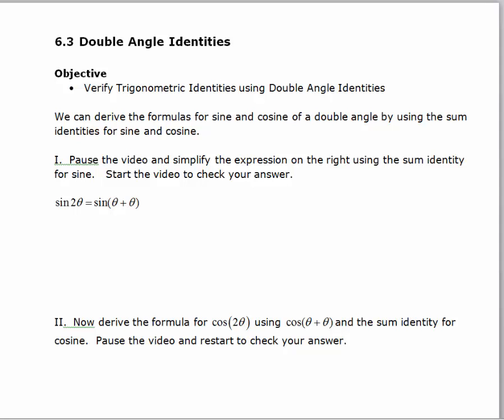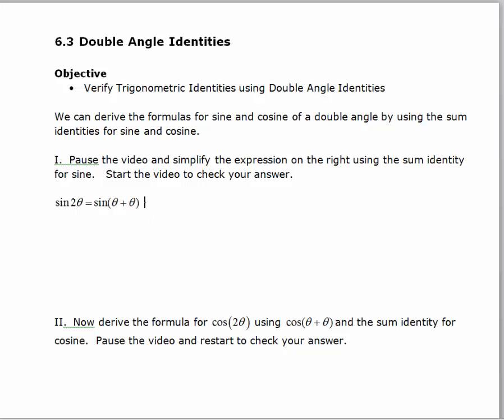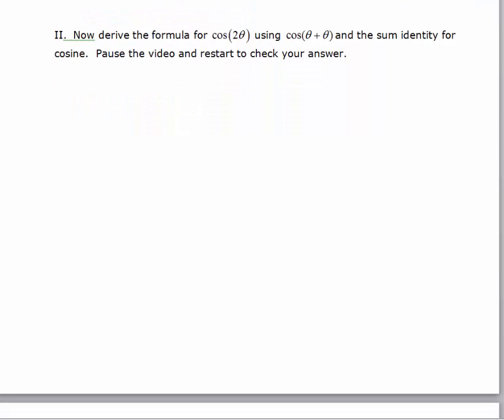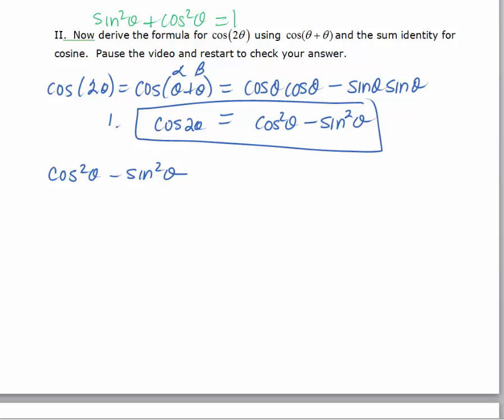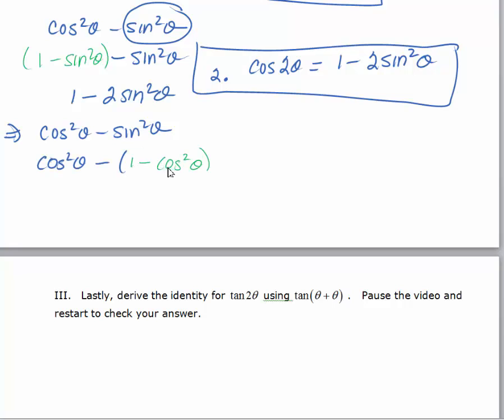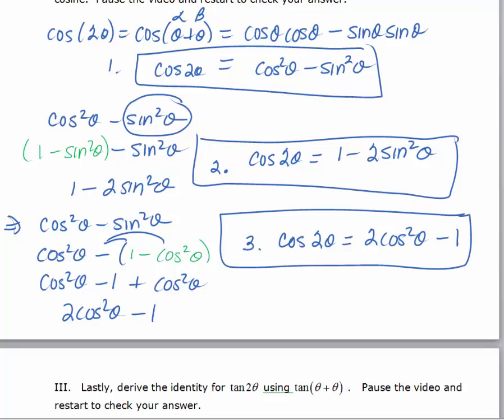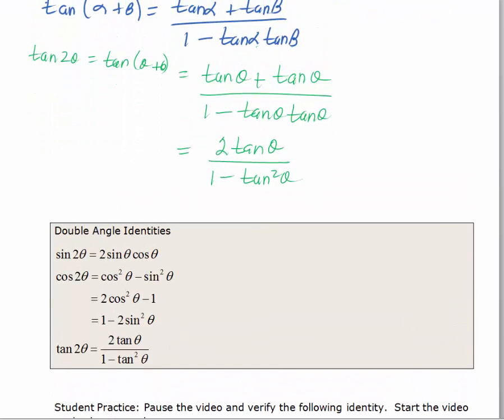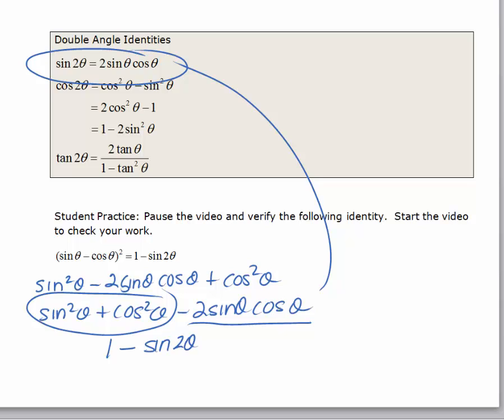Verifying Trig Identities Using Double Angles